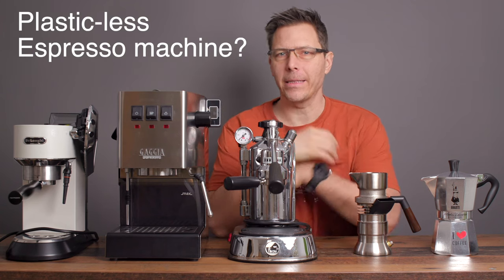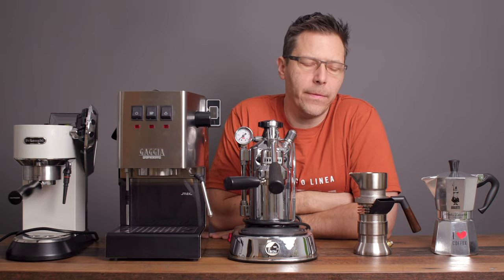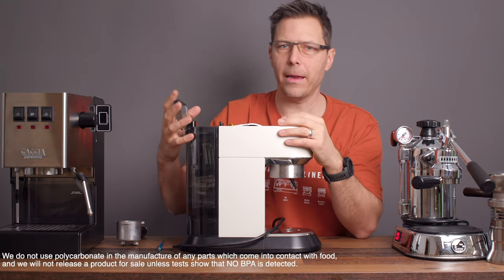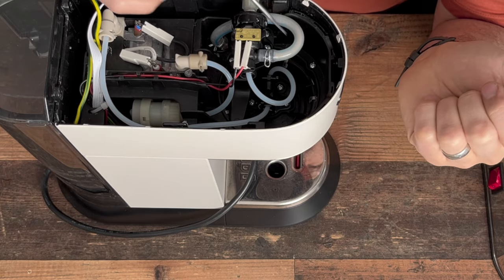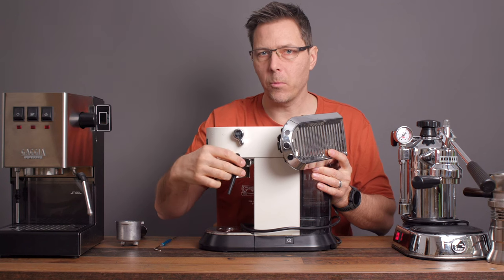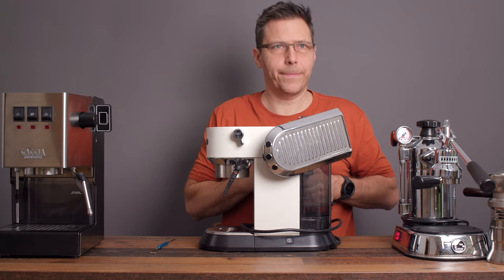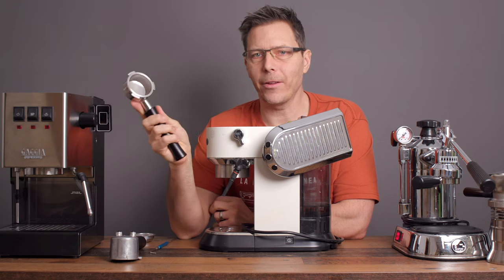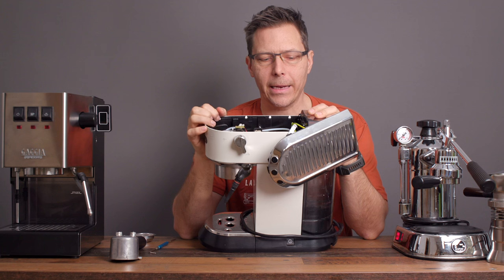Worried about Plastic? Which Espresso Machines use the Least Plastic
In this video, we try to find a plastic free espresso machine. First we look at a standard thermoblock machine, then a boiler machine, and finally at some lever and other machines that use less plastic than the rest. This is a question I get all the time, so I hope this video and its comments can be a reference for you guys.

* Also, I forgot to mention Flair

► The espresso glasses I use

Chapters:
0:00 Are there any Plastic free machines?
0:32 Thermoblocks
3:13 Boiler machines
6:22 Lever machines
8:04 9Barista
9:25 Bialetti